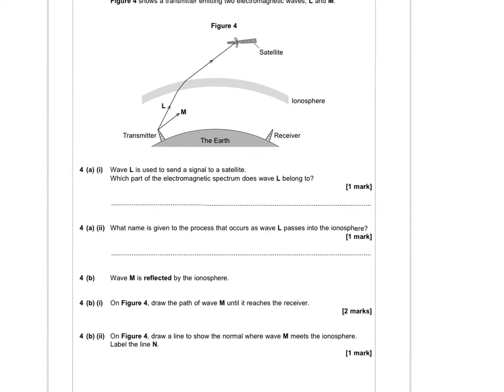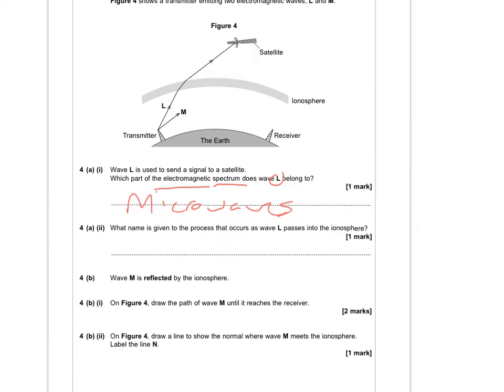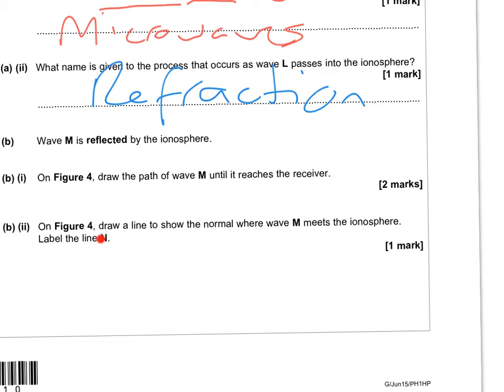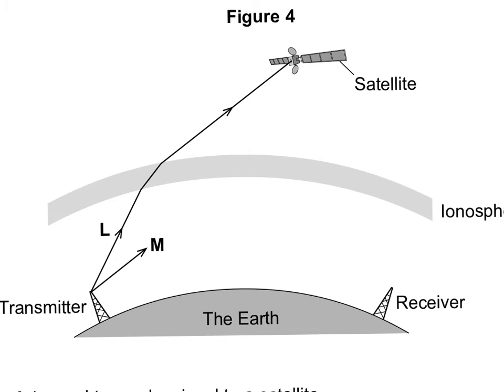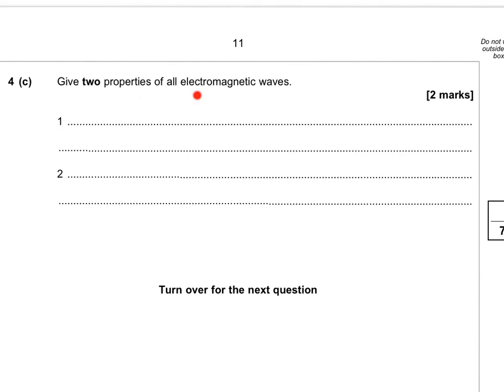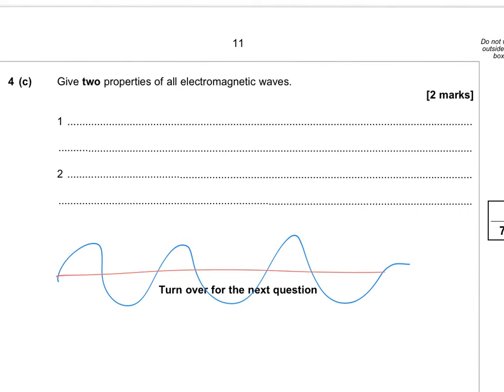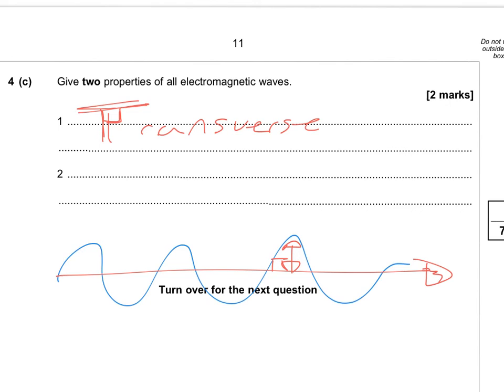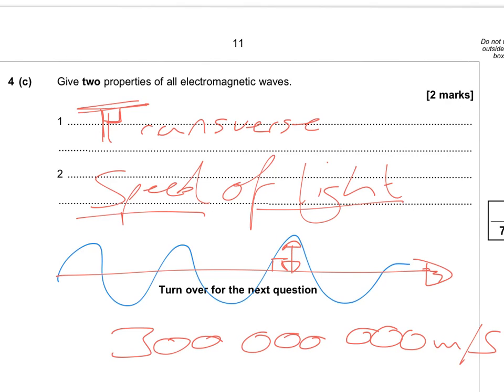P1 H 2015 Q4